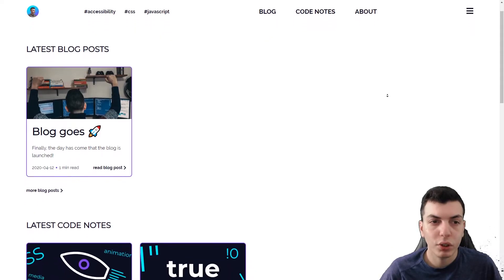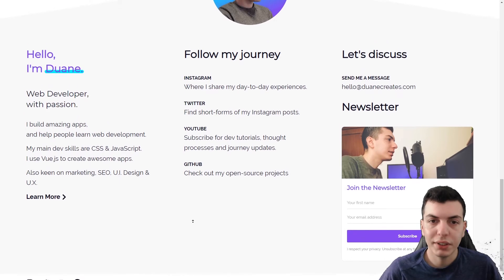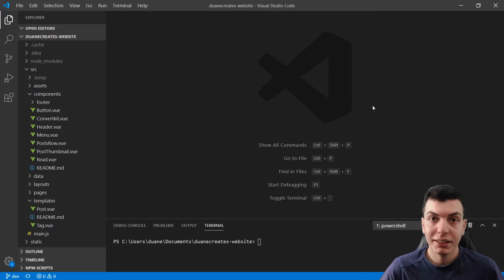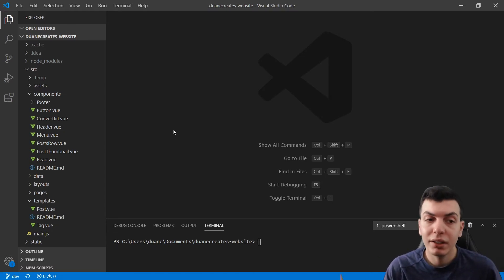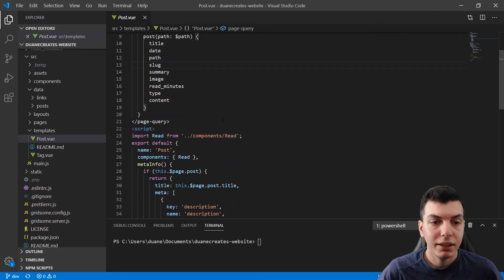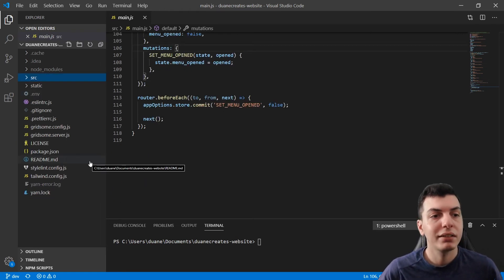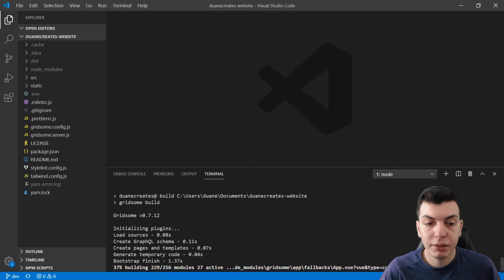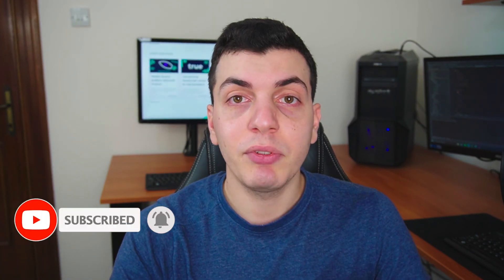I Used Gridsome.js To Create A Custom Blog - WOULD I RECOMMEND IT? Part 2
This is part 2 of my mini-series where I will be documenting my journey in creating my own blog with Gridsome.js.

A custom blog, from scratch, no Wordpress or anything like that.

In this phase I go through how I created the blog system, based off the design in part 1. I figured I would share my thought process and approach to this so that beginners can have a better idea of how things happen.

I also talk about what I learned, and what I would have done differently.

I learned a lot from this project, and I hope you will. I tried to be as informative as possible without being boring, so I hope you find this video helpful.